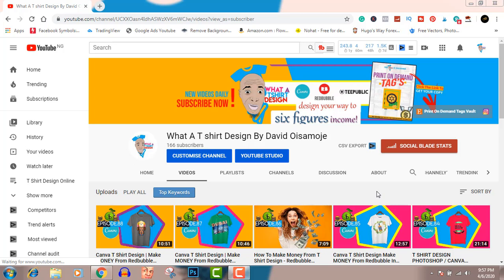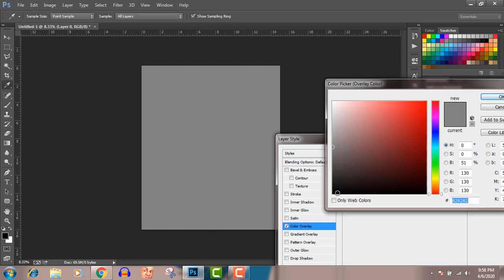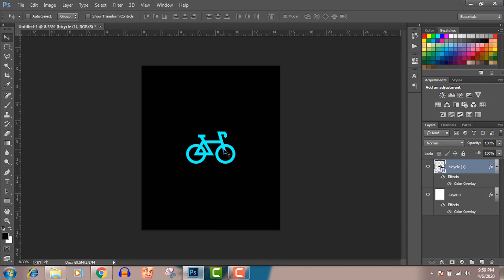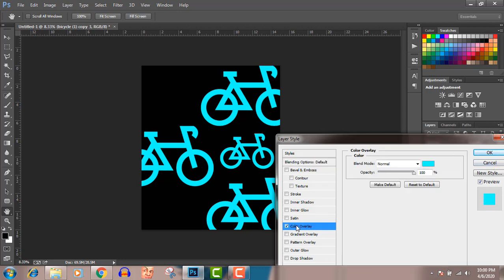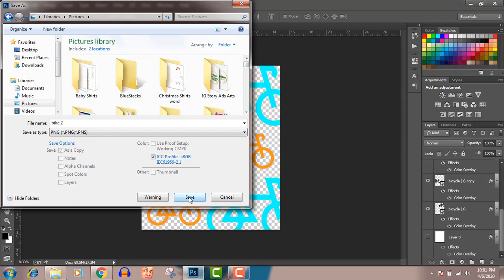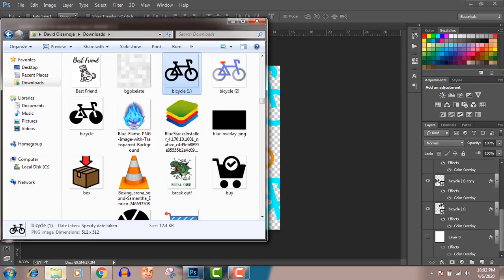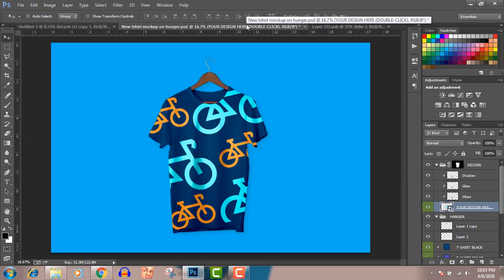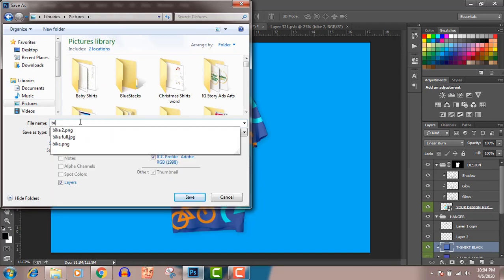T Shirt Design Course Online 2020 Make Passive Income From Redbubble Teepublic Teespring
T shirt design course online 2020, in my video today I'm going to be showing you how to create t shirt designs using photoshop,
t shirt designs that make you money from redbubble teepublic teespring and merch by Amazon if this is something you want learn,
make sure you stick around to the end so you can learn how to create your own t shirt designs from scratch I'm going to be using
Photoshop for this tutorial so I'll say you should stick around make sure you always watch my videos to the end this is a t shirt
design course so you always want to watch to the end if you want to learn how to create your own t-shirt designs online this is
are done in this easy-to-follow online course so stay tune while I go through this tutorial make sure you watch till the end like I

There is no additional charge to you! Thank you for supporting Me on this channel
so I can continue to provide you with free content every Day!